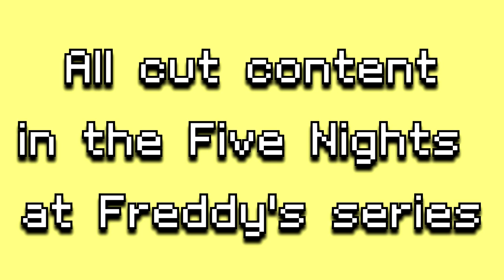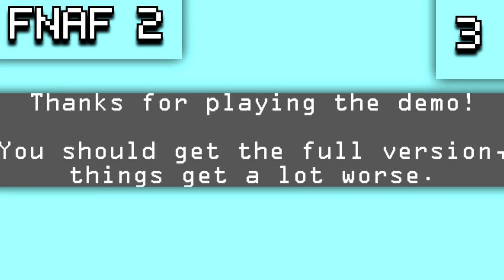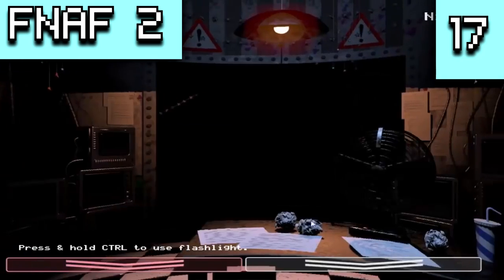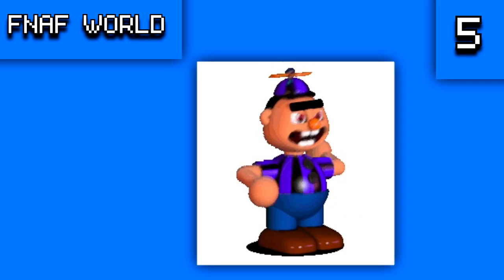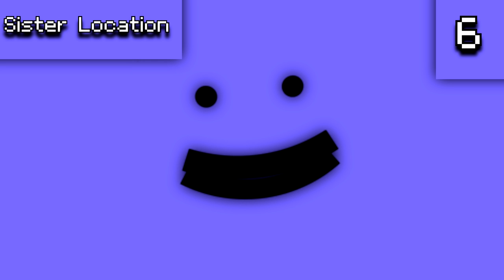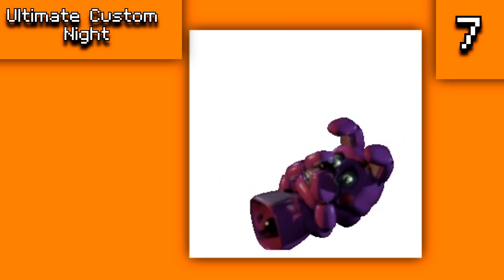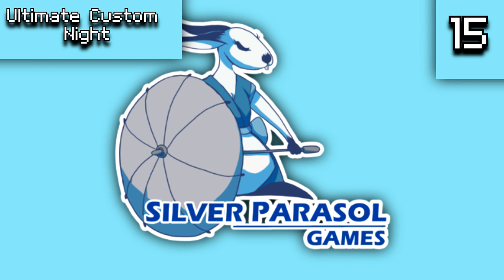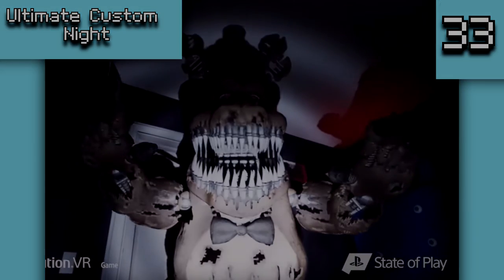All Unused and Cut Content in the FNAF Series (Five Nights at Freddy's)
FNaF: Sister Location Title Screen